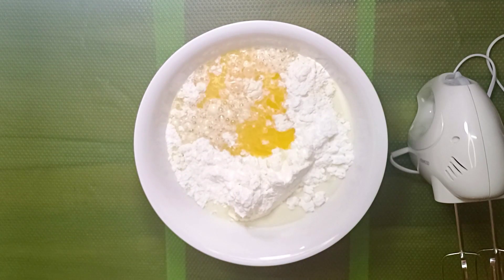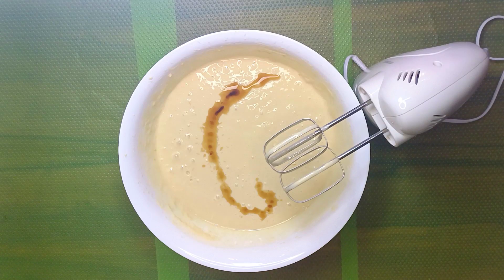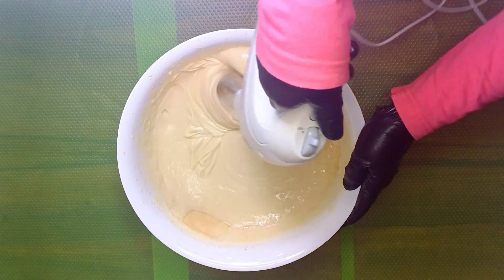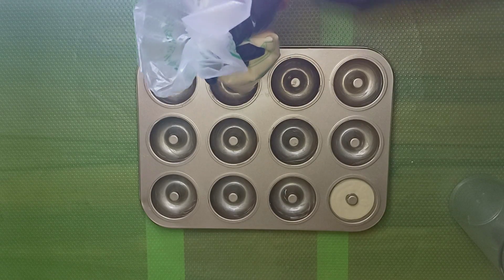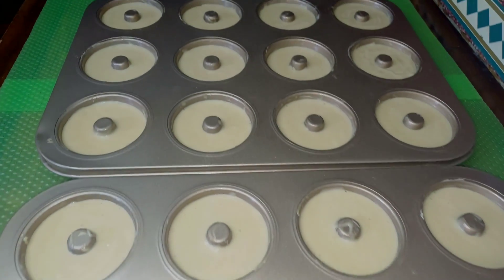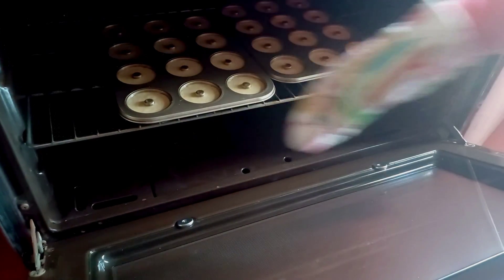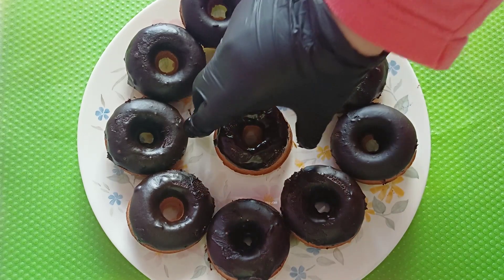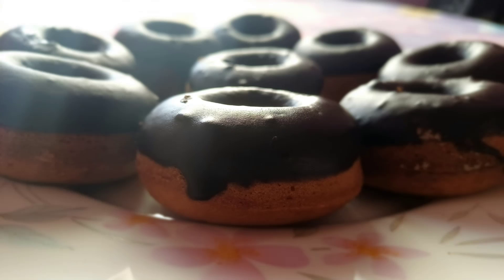Easy And Addictive Doughnut Recipe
1) 4 cups self raising flour
2) 2 cups icing sugar
3) 1/2 t-sp baking sugar
4) 2 cups of milk
5) 1/2 cup melted butter or margarine
6) 4 eggs
7) 1 t-sp vanilla
8) mix all ingredients together and whisk for 7 minuted
9) grease the tin very well so that they don't stick
10) bake for 160 degrees for 10 to 15 minutes dependind on your oven
11) turn off the oven and start using the upper grill and bake until the top of the doughnut turns brown
12) let the doughnut cool before glazing it with 6 cubes of melted dark chocolate with 1/3 cup of milk